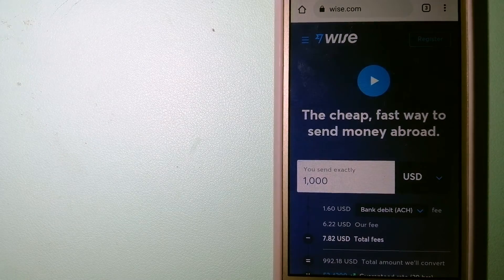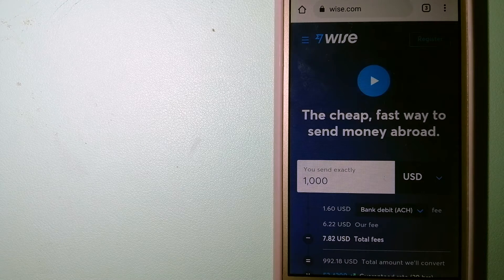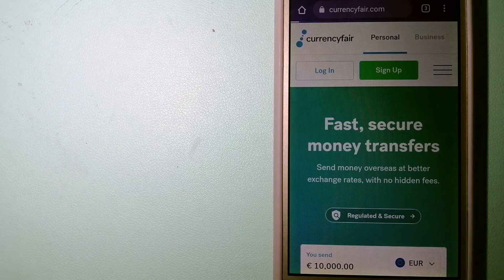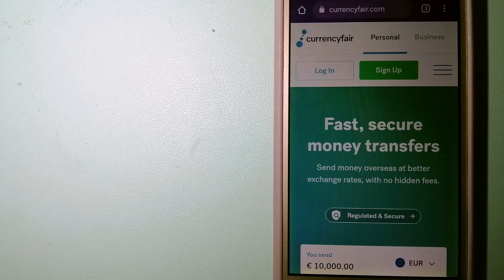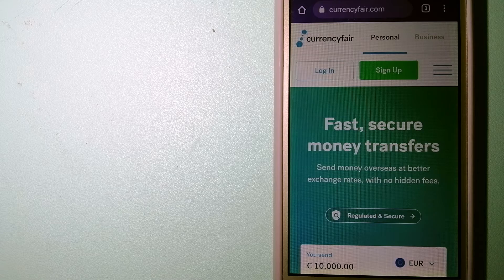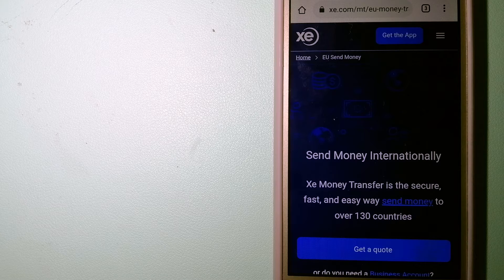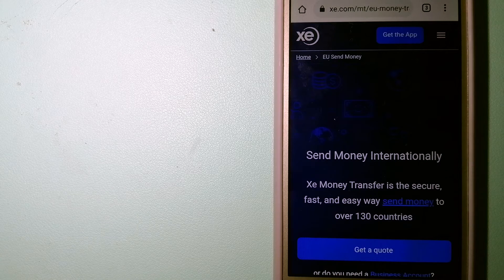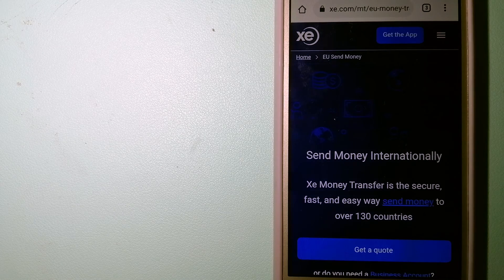🔴 How To Transfer Money Overseas From Singapore to Papua New Guinea🔴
Papua New Guinea (abbreviated PNG; /ˈpæp(j)uə ... ˈɡɪni, ˈpɑː-/, also US: /ˈpɑːpwə-, ˈpɑːpjə-, ˈpɑːpə-/;[11] Tok Pisin: Papua Niugini; Hiri Motu: Papua Niu Gini), officially[12] the Independent State of Papua New Guinea (Tok Pisin: Independen Stet bilong Papua Niugini; Hiri Motu: Independen Stet bilong Papua Niu Gini), is a country in Oceania that comprises the eastern half of the island of New Guinea and its offshore islands in Melanesia (a region of the southwestern Pacific Ocean north of Australia). Its capital, located along its southeastern coast, is Port Moresby. The country is the world's third largest island country with an area of 462,840 km2 (178,700 sq mi).[13]